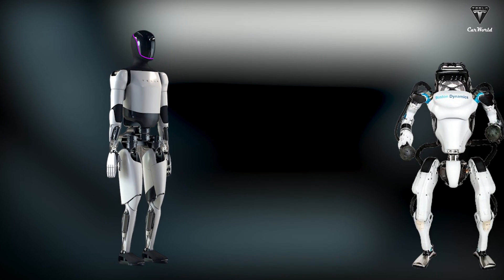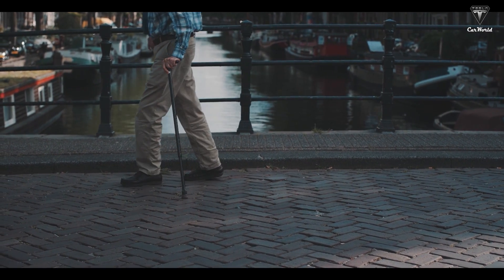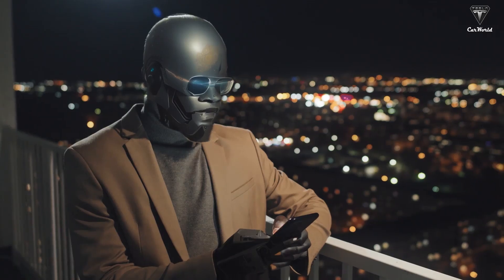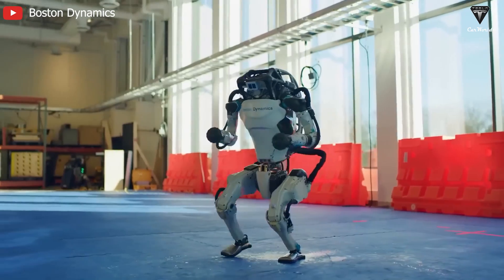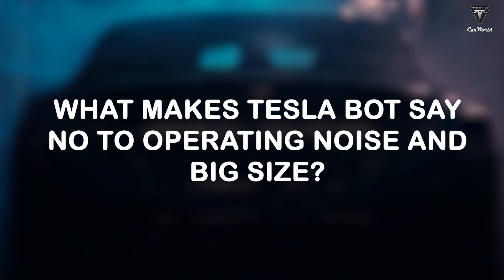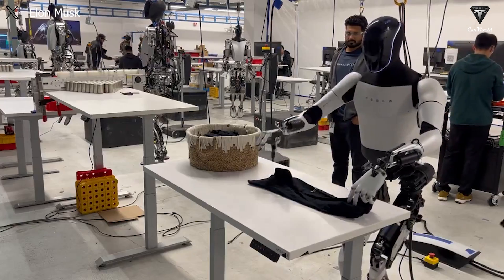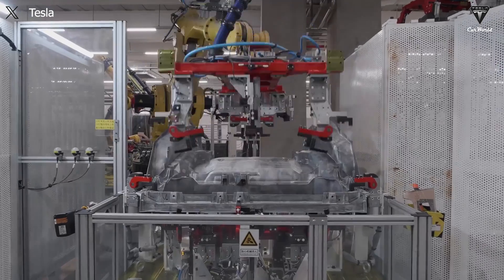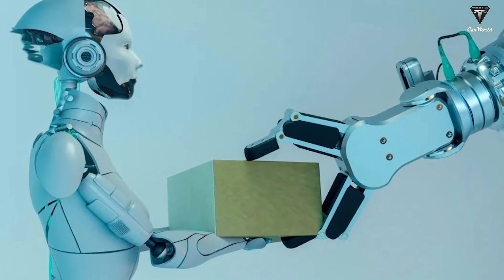P4! 2024 "Next Gen III" Tesla Optimus Update! Why The Tesla Bot Abnormal? Details Explained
Introduction:
🤖 Welcome to the Future: Explore the groundbreaking world of humanoid robotics with Tesla's Optimus! 🚀 In this detailed article, we unravel the secrets behind Elon Musk's Optimus robot, a cutting-edge creation that challenges the norms of AI and robotics. From its innovative electric drivetrain to the strategic design choices, join us on a journey into the future of robotics as we delve into the extraordinary capabilities of Tesla's Optimus.
Summary:
🔍 Powertrain Innovation: Uncover the brilliance of Tesla's separate electric drive, a game-changer that propels Optimus into a realm of energy efficiency, reduced noise, and unparalleled advantages over competitors like Boston Dynamics' Atlas.
🚶♂️ Bent-Knee Walking Style: Decode the significance of Optimus's bent-knee gait – a secret to stability, adaptability, and energy-saving. Explore how this walking style enhances the robot's prowess in navigating complex terrains and maintaining impeccable balance.
⚡ Energy Efficiency: Witness the prowess of Optimus's electric drivetrain, boasting energy efficiency levels of 75-80%. Discover how this innovation allows the Tesla Bot to operate all day on a single charge, outshining hydraulic and pneumatic systems.
🎯 Precision and Cost Considerations: Delve into the precision of Optimus's electric drive system, weighing the trade-offs between the ability to withstand heavy loads and the simplicity that aids precision. Unravel the potential cost advantages and operational efficiencies.
🌿 Environmental Impact: Explore the green side of Optimus as we analyze the environmental implications of Tesla's electric drivetrain, eliminating concerns about fluid leakage and positioning the humanoid robot as a cleaner, greener solution for future production lines.
🛠️ Production Challenges: Navigate the challenges Tesla faces in the developmental stage, striving to achieve humanoid robot functionality and perfect the proprietary electric drivetrain. Discover the ambitious goals set for the release of limited Optimus models by late 2025.
🚀 Future Outlook: Peer into the crystal ball of Tesla's future as we speculate on the impact Optimus could have on Tesla's revenue streams. With a focus on a million units per year, could Optimus redefine the robotics landscape?
⚔️ Comparison with Boston Dynamics: Contrast Tesla's strategic choices with the experience of Boston Dynamics. Uncover why Tesla's electric drivetrain might be propelling Optimus to new heights, surpassing competitors despite less time in the field.

01:28 What is the reason why Optimus does not walk straight?
03:58 Why is Optimus walking on its knees an effective way to save energy?
06:41 Why is the powertrain decisive for the development of Optimus?
07:44 How can a Tesla Bot work all day on one charge?
10:00 What makes Tesla Bot say no to operating noise and big size?
14:40 What do you think about this advantage of Optimus robot?
14:40 How clean and green the Optimus is based on its electric powertrain?